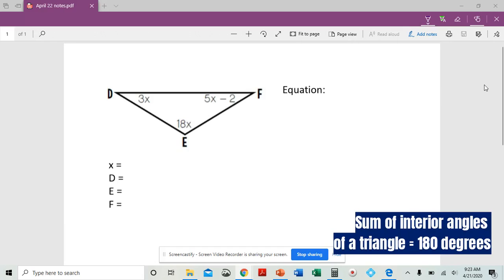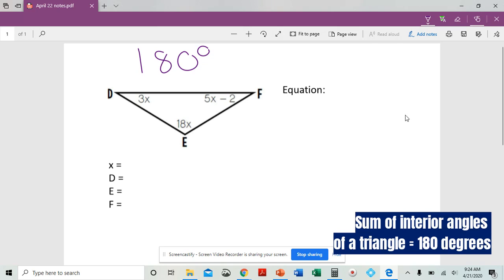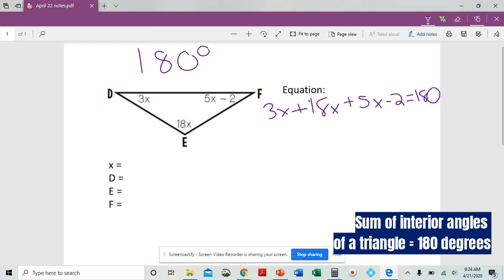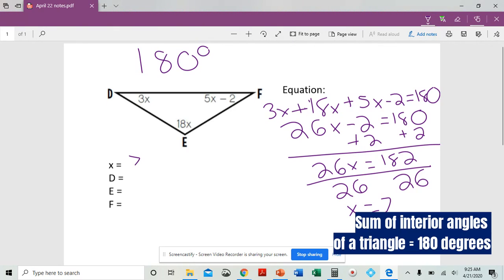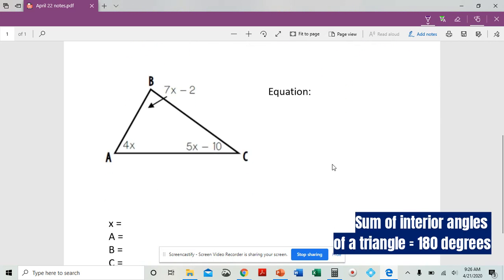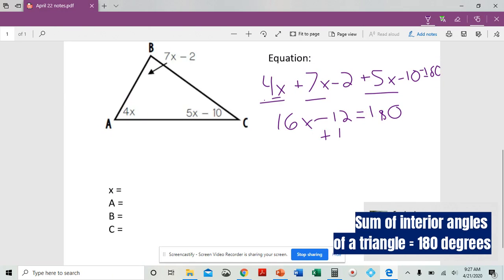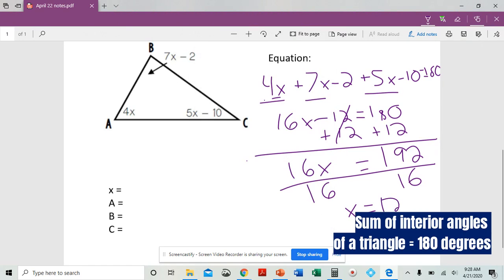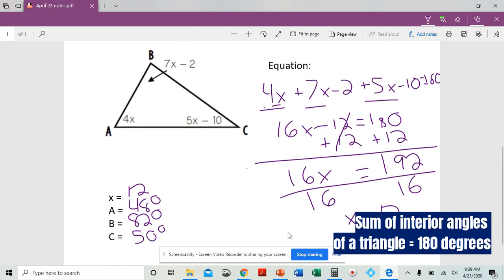Interior Angles of a Triangle